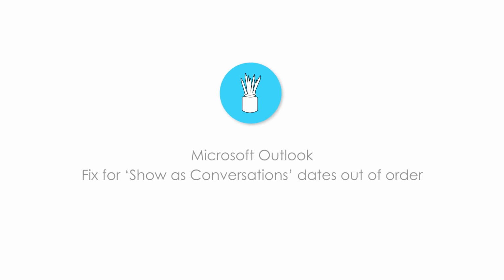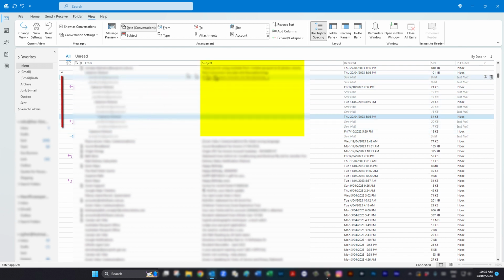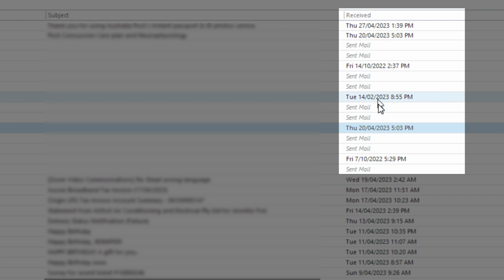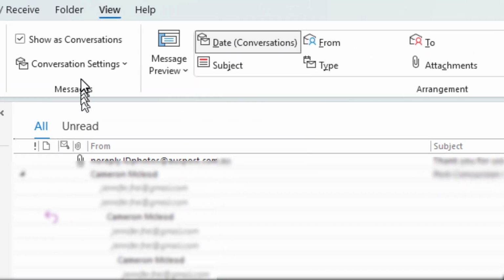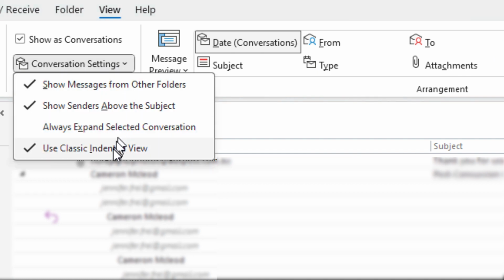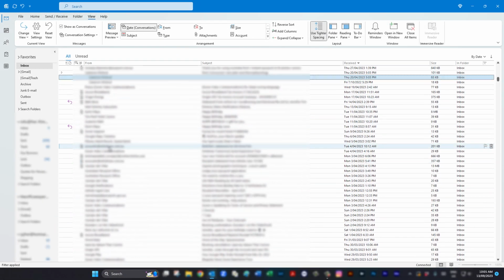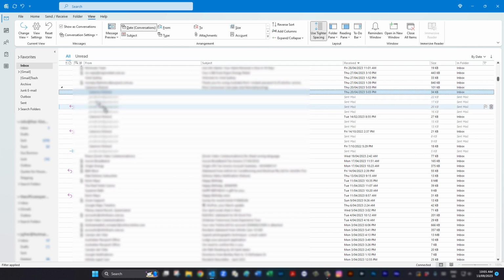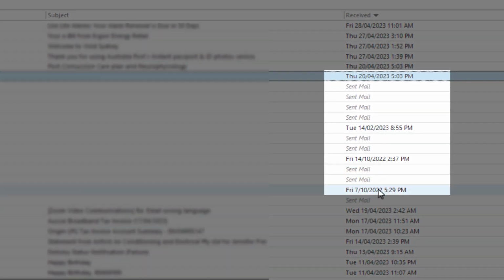Microsoft Outlook - Show as Conversations Emails out of Date Order - The Office Expert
This video resolves the issue of emails displaying out of date order, when using the 'Show as Conversations' feature of Microsoft Outlook, which is part of the Office 365 package.

Need an Instructional Video for your office or an Administrative Assistant? we provide administrative assistance services and document formatting Enquire today.